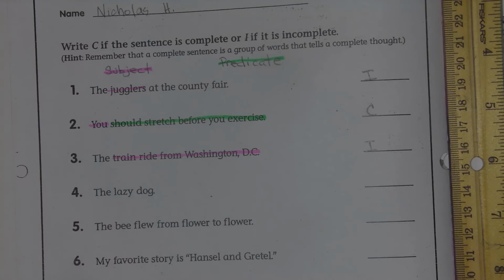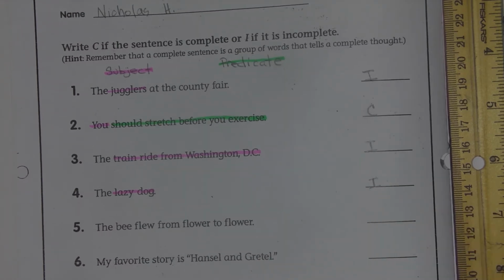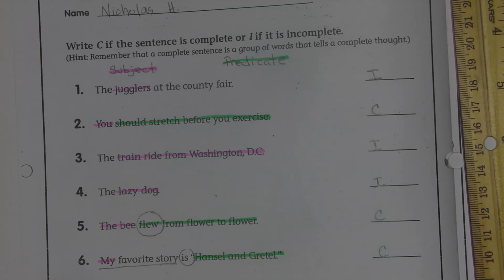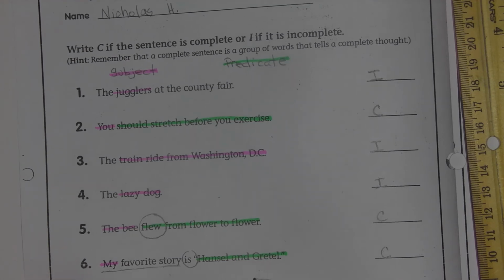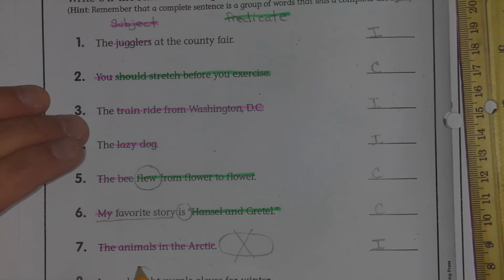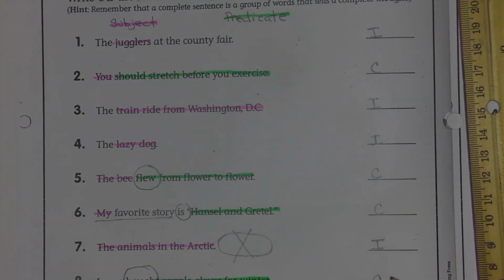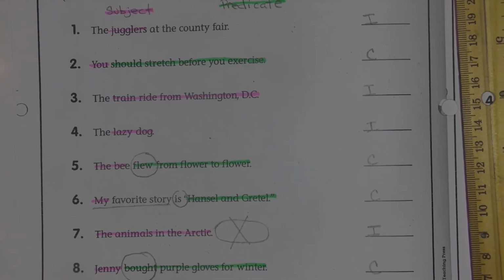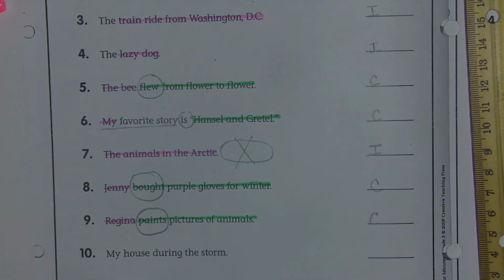Nov. 16, 2020: Grammar Minute 1